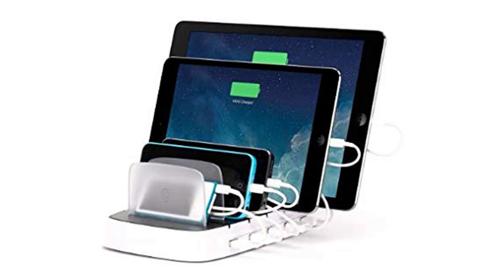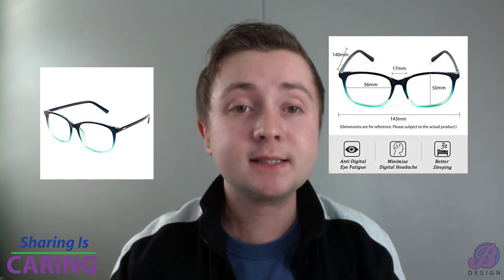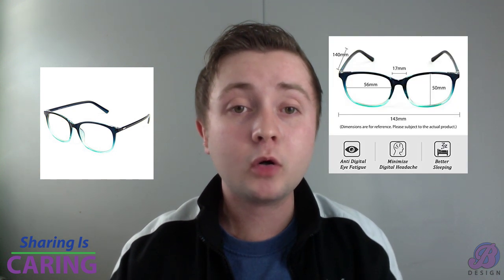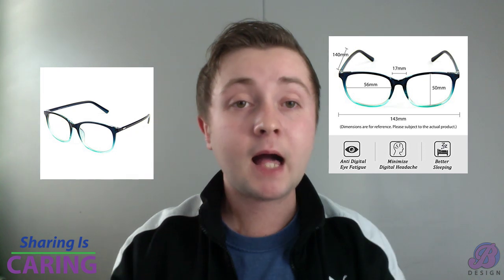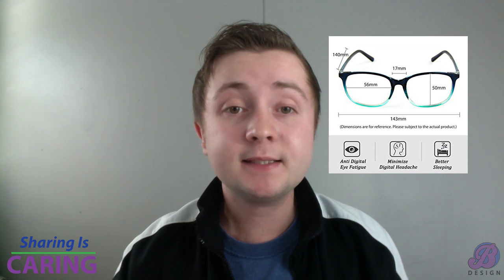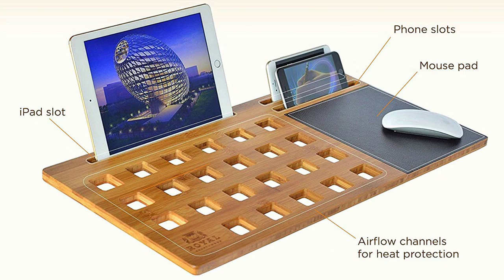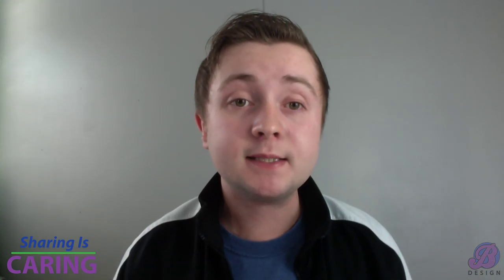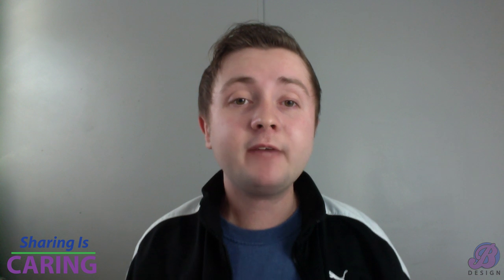Graphic Design Gifts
In this video Bradley from BDesign shares the Top 5 best gifts for graphic designers in 2018. With eye catching visual graphics, and links to take you directly to the page where you can purchase the gifts.

To get your design question answered tweet and use the hashtag

BDesign – Helping you find, and master the tools for creating your own major DESIGN COMPANY.

BDesign680 was created by Bradley Behling to help you build your influence, and impact in the GRAPHIC DESIGN world. BDesign680 will bring you the Top Skills, Techniques, and Technical KnowHow that will get you real results with in your design business. Learn the secrets, mindsets, tips and best advice right here, right now.

 ______DISCLOSURE HERES LINKS TO PRODUCTS______

• power dock station

• Dot Grid Sketch Book

• Computer - glasses

• Slate 2.0 lapdesk

• Uptown backpacks